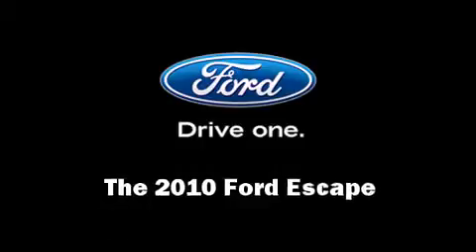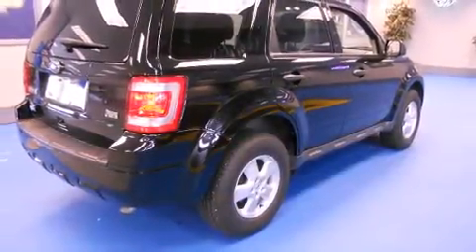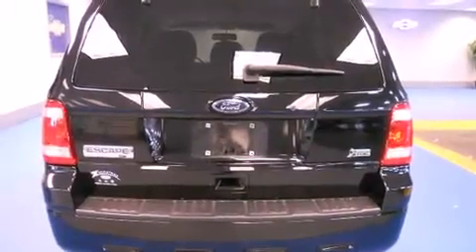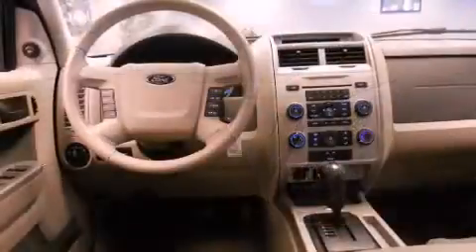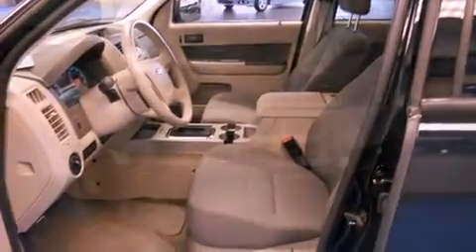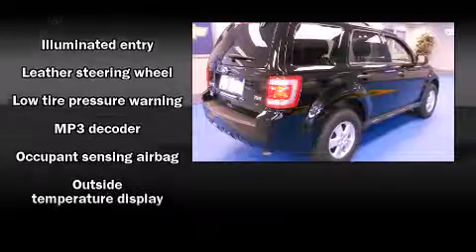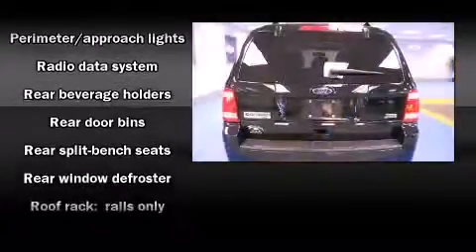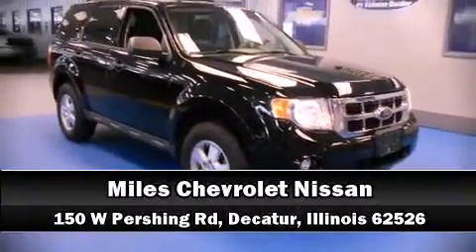2010 Ford Escape XLT in Decatur, IL 62526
Miles Chevrolet
150 W. Pershing Rd.

Treat yourself to a test drive in the 2010 Ford Escape. With fewer than 25,000 miles on the odometer, this 4 door sport utility vehicle prioritizes comfort, safety and convenience. It features a front-wheel-drive platform, an automatic transmission, and a 3 liter 6 cylinder engine. Ford infused the interior with top shelf amenities, such as: a rear window wiper, 1-touch window functionality, a tachometer, a leather steering wheel, power windows, an overhead console, and cruise control. Ford ensures the safety and security of its passengers with equipment such as: dual front impact airbags, head curtain airbags, traction control, brake assist, a panic alarm, and ABS brakes. Electronic stability control ensures solid grip atop the road surface, no matter how challenging the driving conditions. We have a skilled and knowledgeable sales staff with many years of experience satisfying our customers needs. We'd be happy to answer any questions that you may have. We are here to help you.